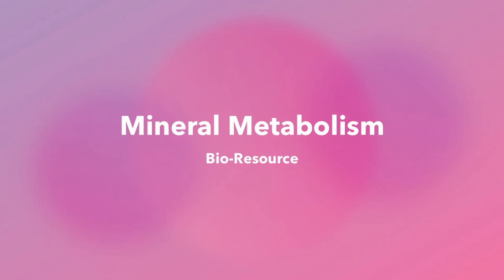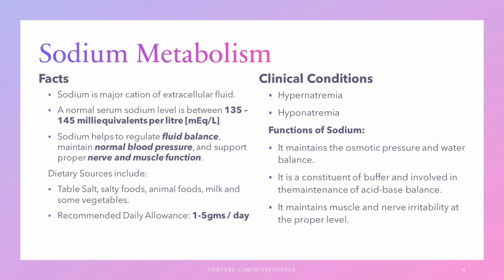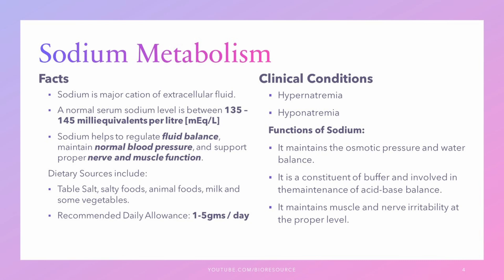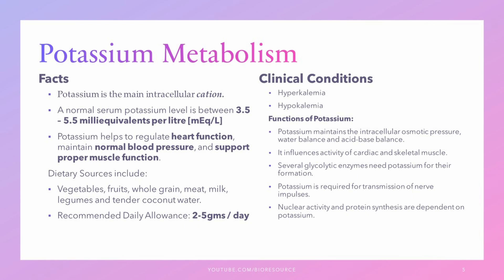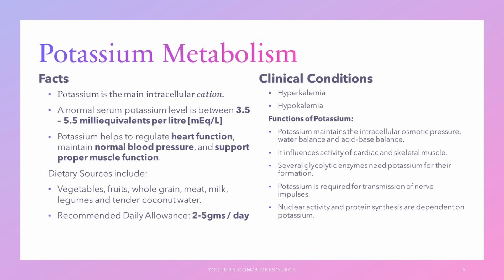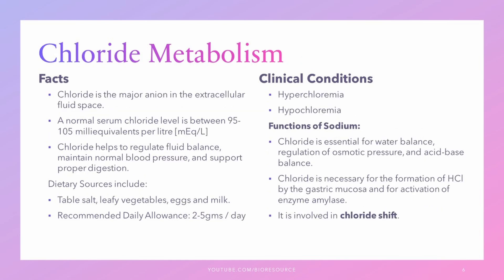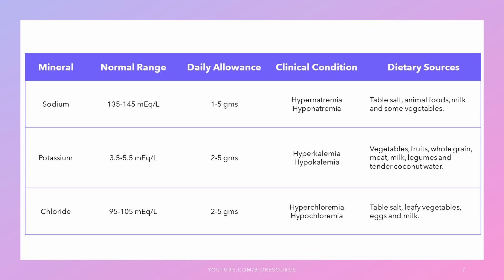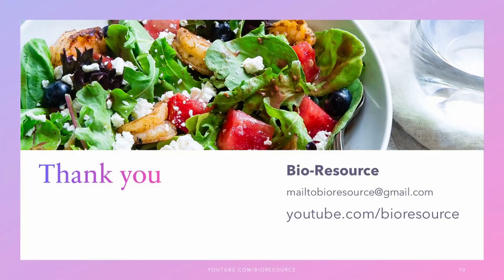Mineral Metabolism: Electrolytes - Na / K / Cl - Normal Range, Importance & Clinical Conditions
Minerals are essential nutrients that are required by the body in small amounts to perform a variety of functions and to maintain good health. They are present in a variety of foods and play important roles in maintaining the health of the body.

Mineral nutrients can be classified into two types:
Macrominerals
Microminerals (Trace elements)

Let’s look at the 3 major macronutrients:
Sodium, Potassium and Chloride.